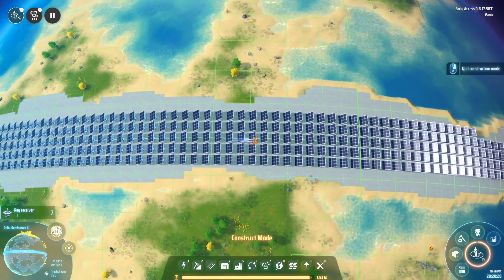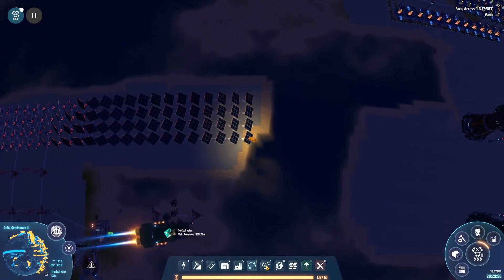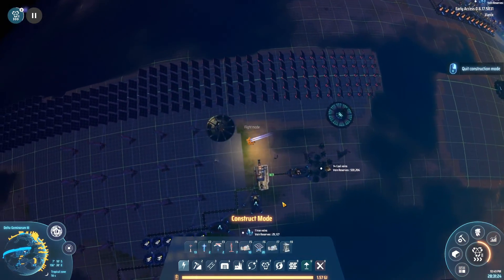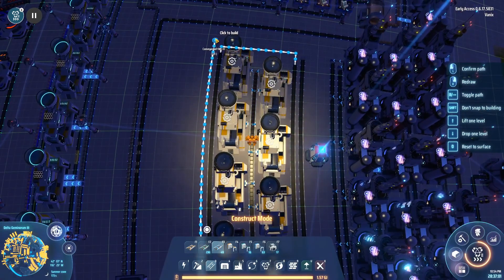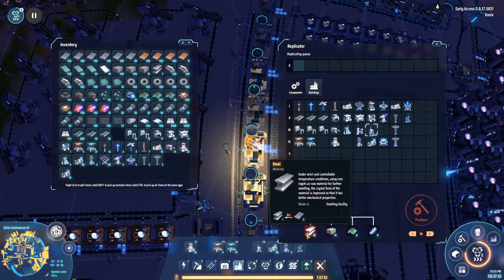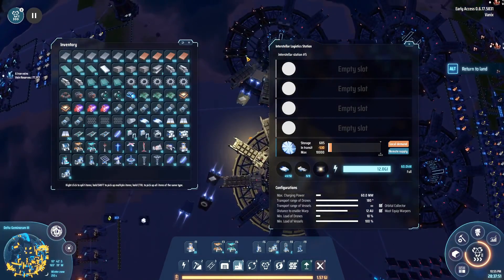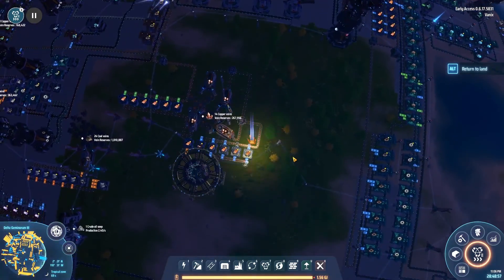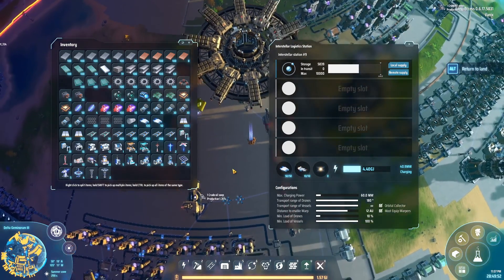Exporting Hydrogen - Let's Play Dyson Sphere Program Pre-Blueprints Part 51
In part 51 of this let's play of Dyson Sphere Program, I have too much Hydrogen and nowhere to use it. I'm exporting Hydrogen to the lava planet where I'll have a massive processing area to turn it into Deuterium.

Dyson Sphere Program (abbreviated as DSP) is a construction, crafting and automation simulation game created by Chinese developer Youthcat Studio. Harness the power of stars, collect resources, plan and design production lines and develop your interstellar factory from a small space workshop to a galaxy-wide industrial empire. The Early Access gameplay presented in this video is played on v0.6, the first Early Access release of the game, before blueprints were added to the game (pre-blueprints).

Dyson Sphere Program video and channel statistics on Let's Play Index